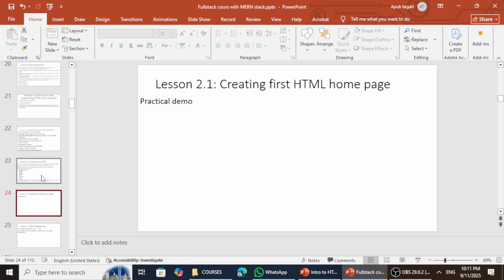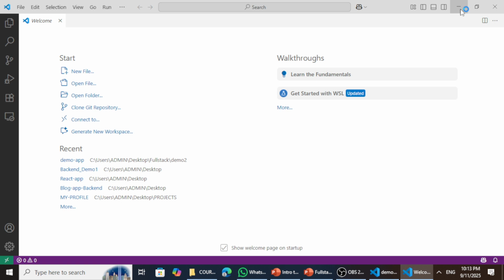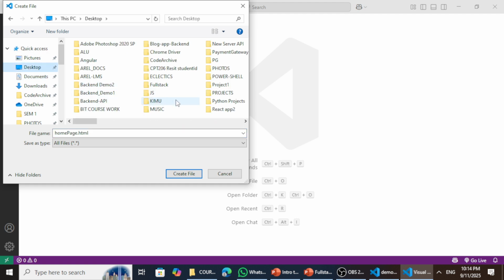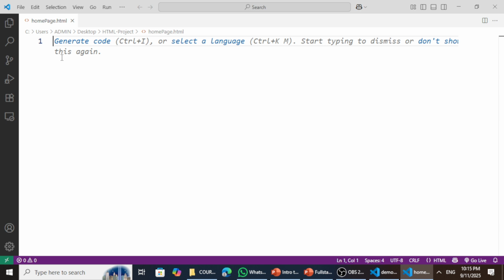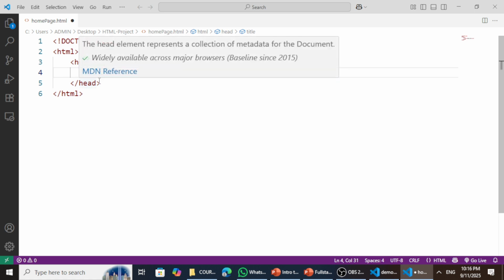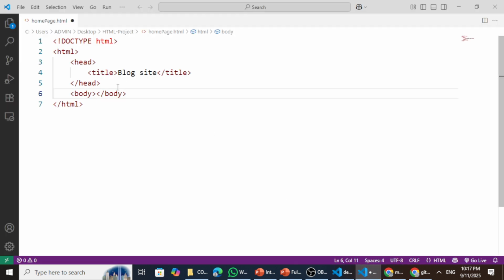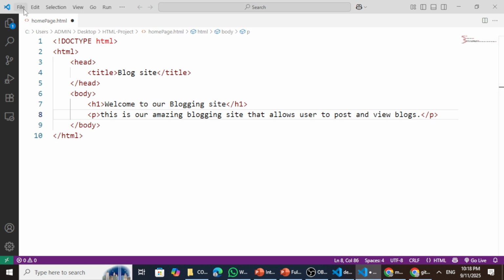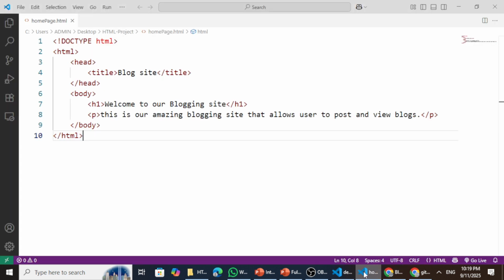M3 L2 1 Creating First HTML Home Page